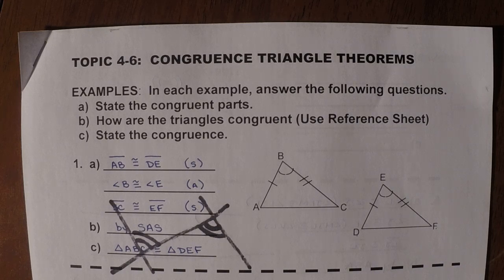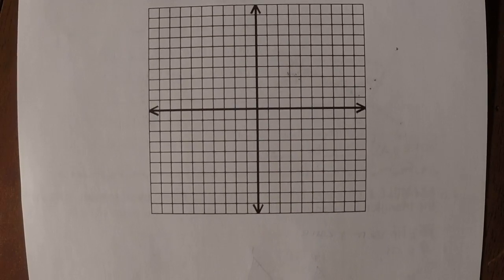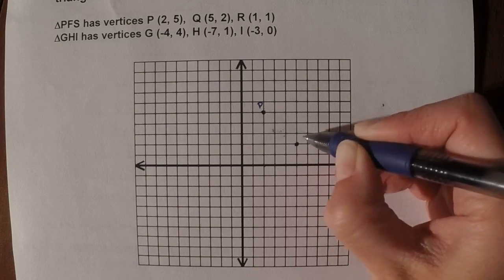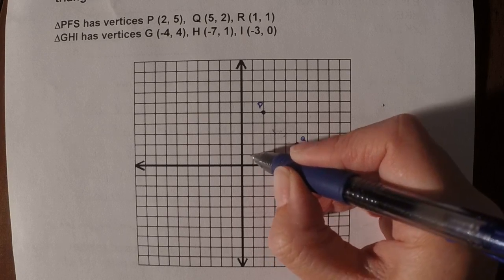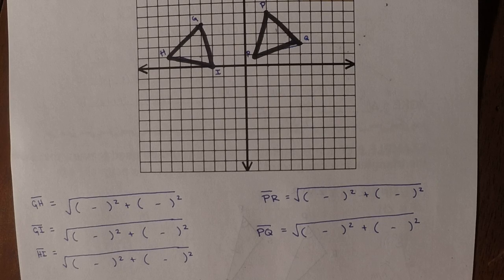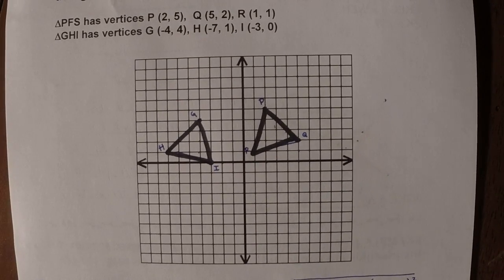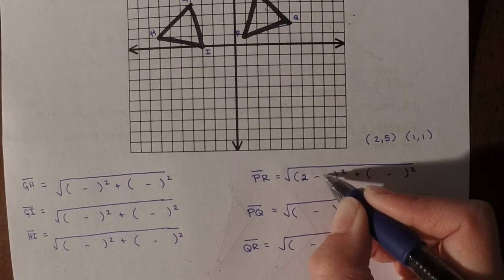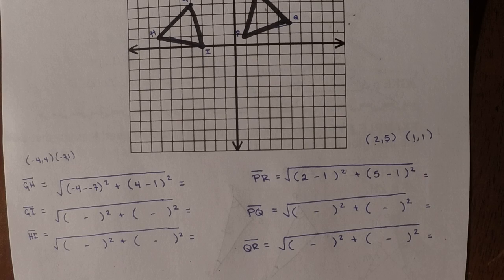Congruence Triangle Theorem P2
Topic 4-6: Congruence Triangle Theorem